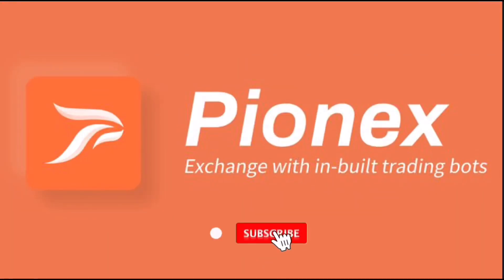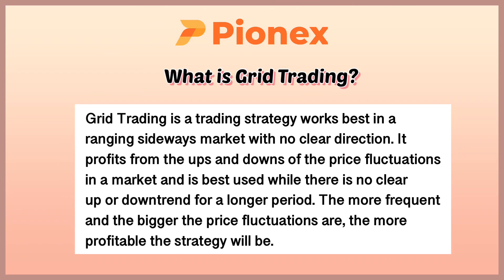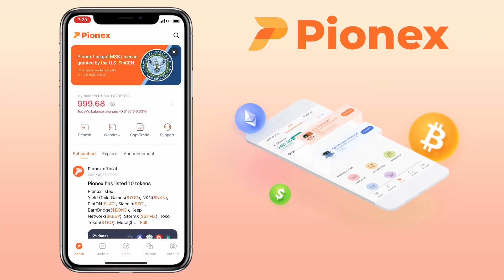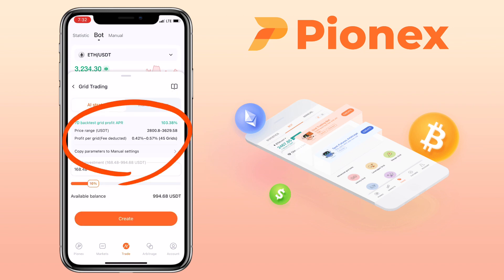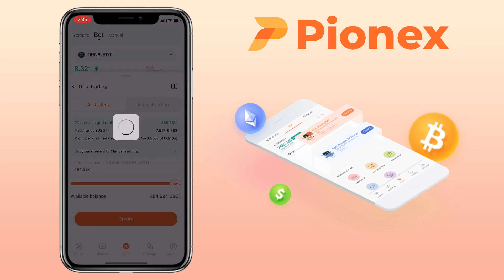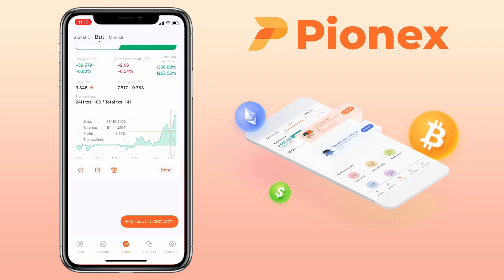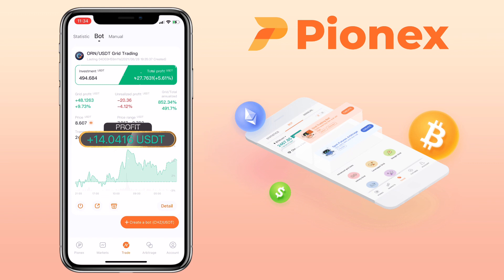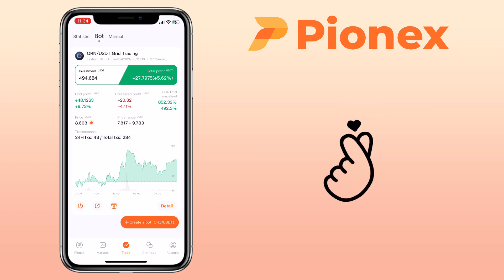How to USE PIONEX Grid Trading Bot for Beginners | Profitable or Not? | App Tutorial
Here’s a video tutorial on how to use Grid Trading Bot on Pionex Exchange App for beginners. Grid trading bot is the most famous trading bot on the platform. Pionex is one of the biggest Binance brokers and aggregates the liquidity from Huobi Global simultaneously, which makes Pionex the best platform for crypto trading bot traders. See video to learn more!

⏰ Timestamp

0:48 - What is Grid Trading Bot
1:08 - What is Grid Trading
1:30 - Nine (9) Core Benefits Grid Trading
2:30 - How to Generate Grid Trading Bot
4:46 - Grid Trading Profit